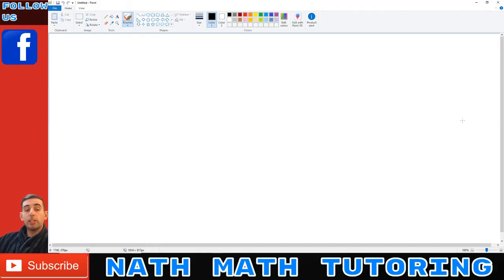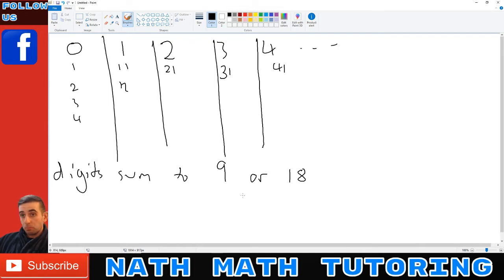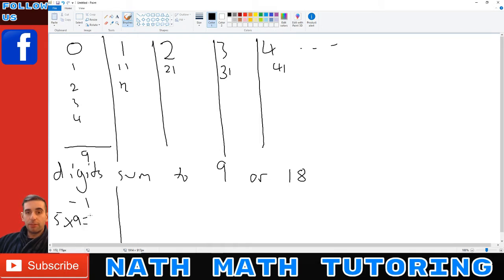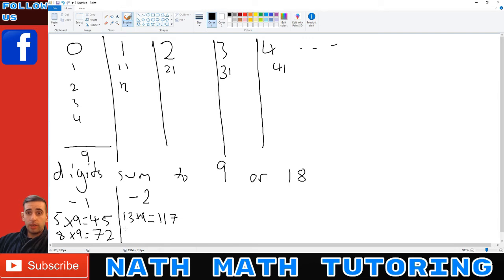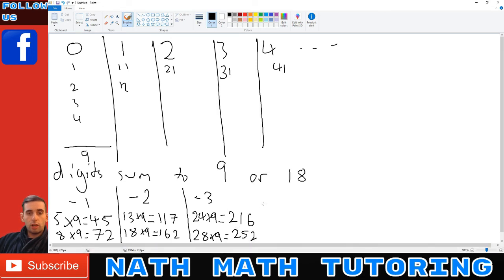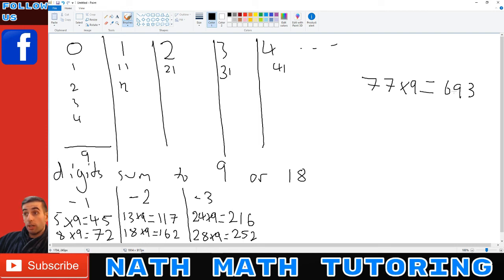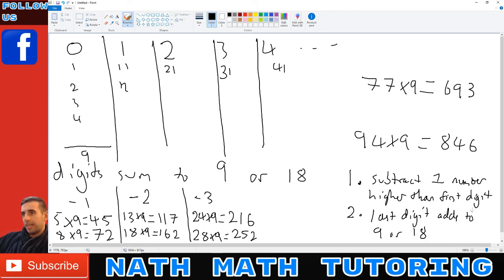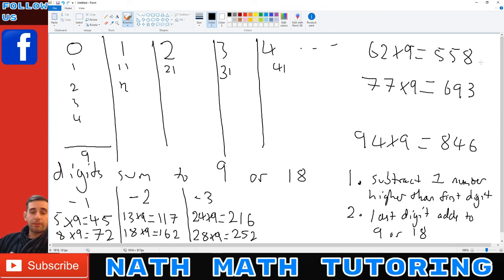How to Multiply 2 digit Numbers by 9 Instantly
Today I show you the pattern on how to multiply 2 digit numbers by 9 instantly once you get the pattern down!
This works for all 2 digit numbers and with practice can be extended to 3 digit numbers but today I only focus on multiplying 2 digit numbers by 9.